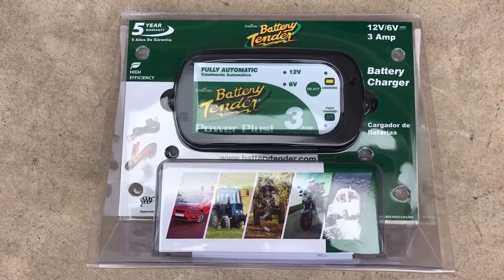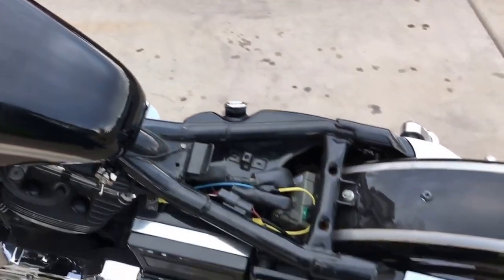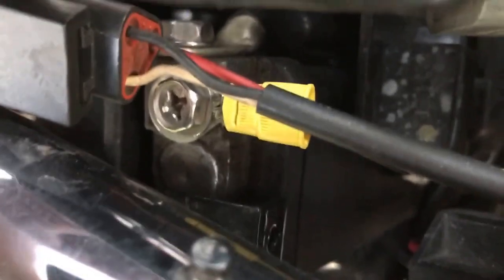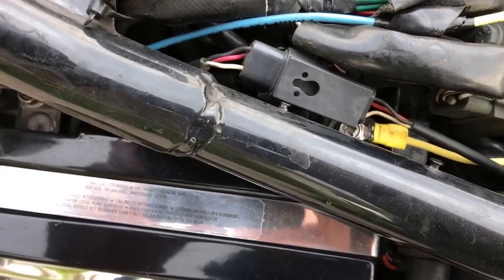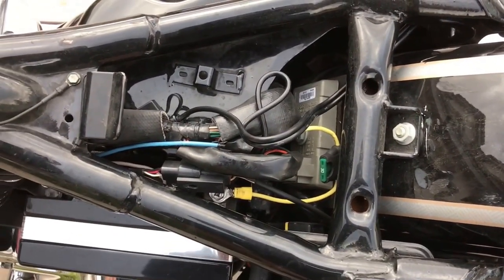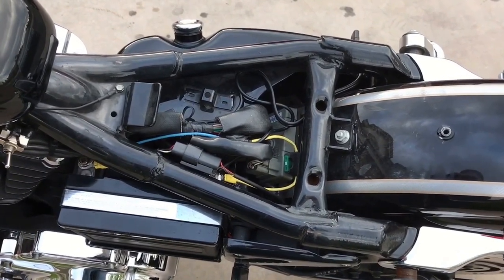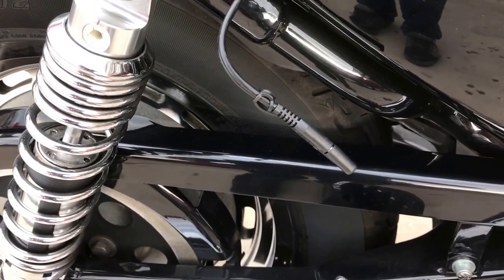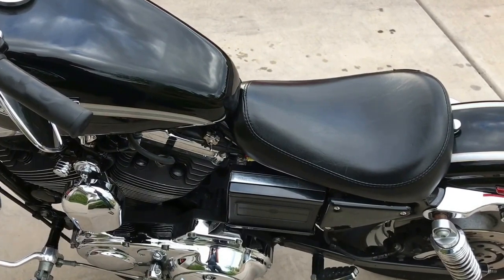How to Install a Battery Tender on a Harley Davidson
Extend your Motorcycle's battery life by installing a battery tender. These are especially helpful if you are not riding your bike every day. Many newer Harley Davidson models come with one of these already installed, however this video shows how simple it is to install one on an older model. Hopefully this video is helpful in showing How to install a Battery Tender on a 2003 Harley Davidson Sportster 1200 Custom.